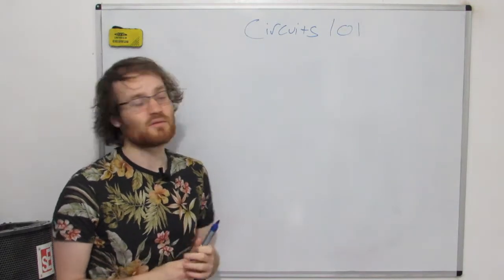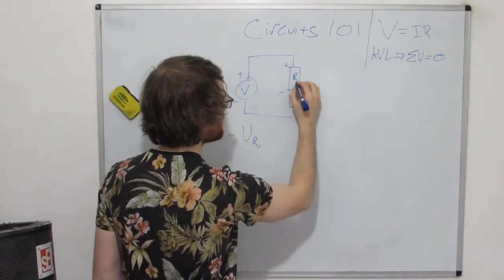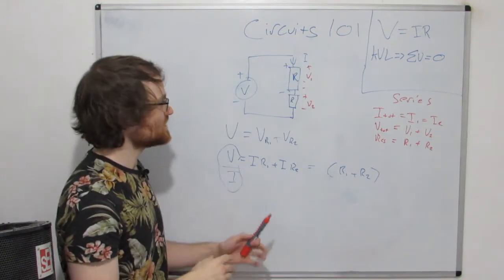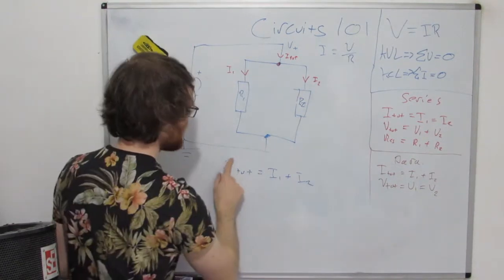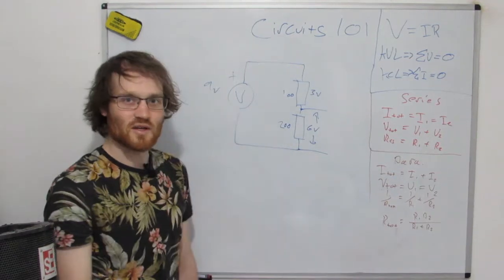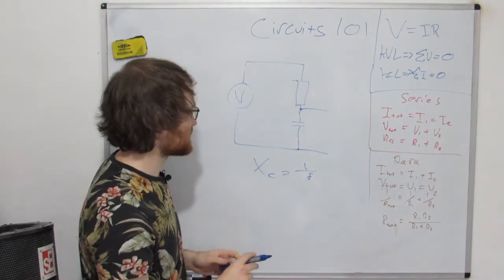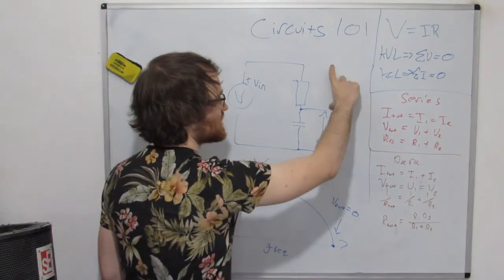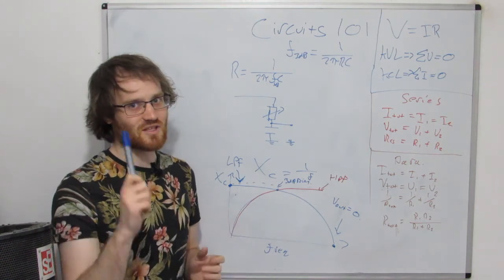Circuits 101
Today we're going to learn the very basics of how voltages and currents travel around a circuit! There are a ton of circuit theorems out there, today we're just going to talk about kirchoffs voltage and current laws, and see how we can use these to derive the current and voltages in circuits.

Find me on the socials @theaudiophool & 'The AudioPhool' on fb

Thanks! :)